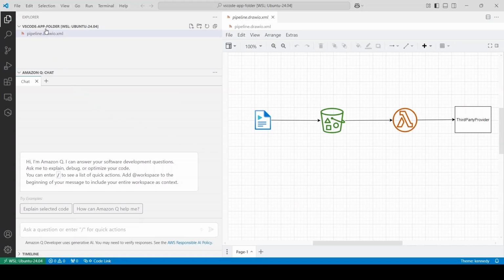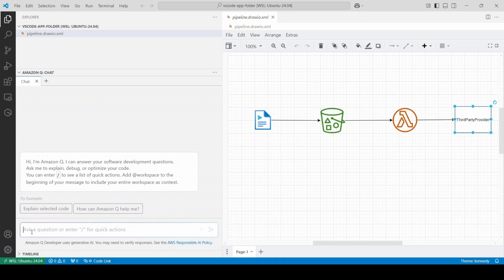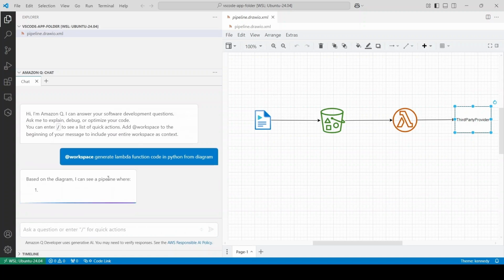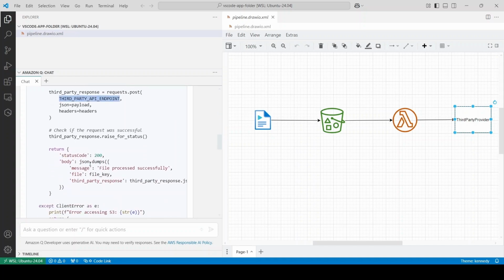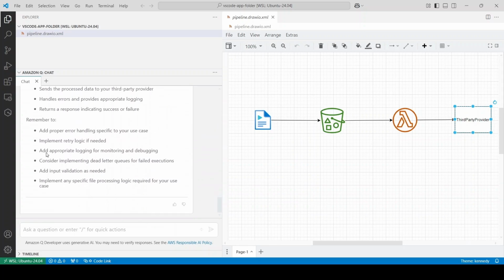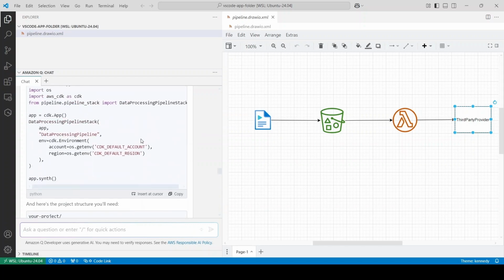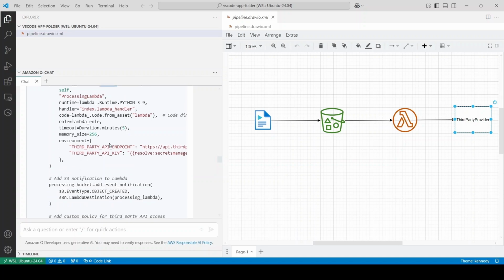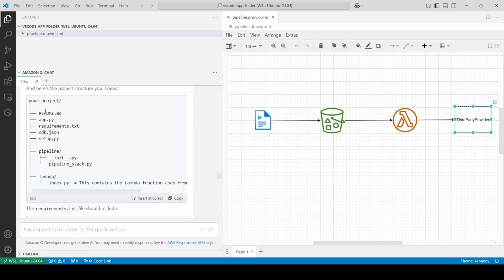FromDiagramToCode with AmazonQDeveloper (S3 Notification)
This video demonstrates how we can simply generate code from a "minimalistic diagram" with Amazon Q Developer @workspace